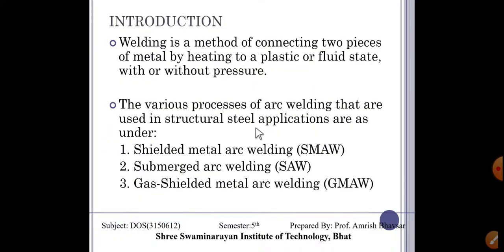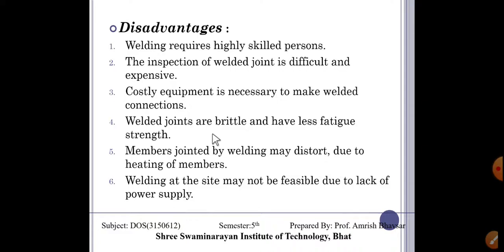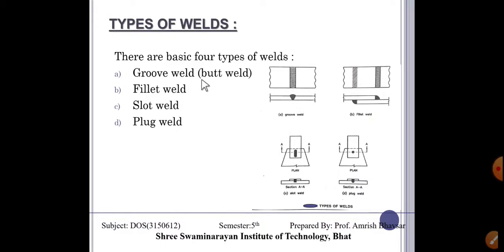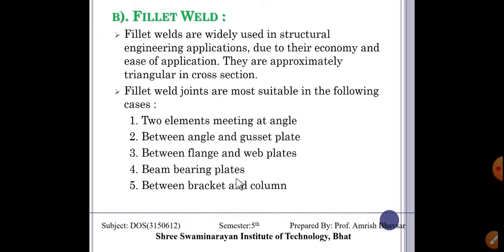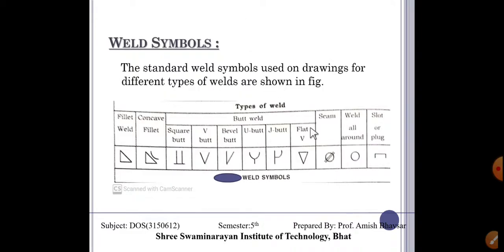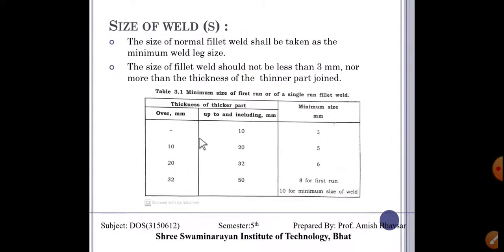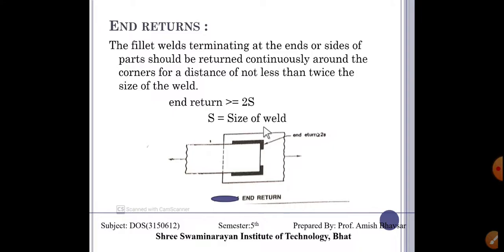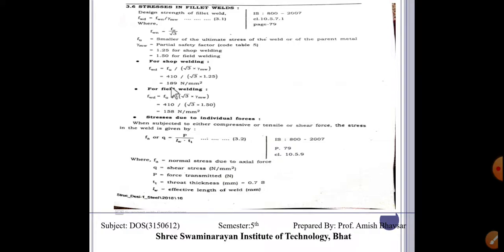DOS STEEL STRUCTURE WELDED CONNECTION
Introduction about Welded connections